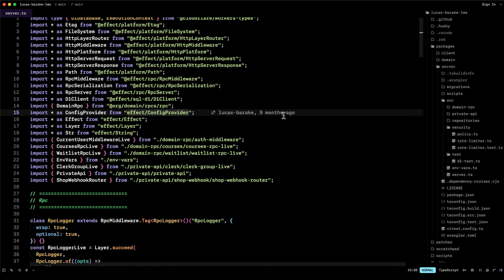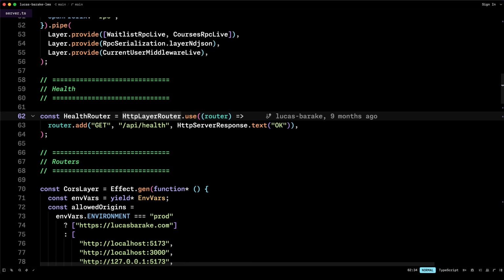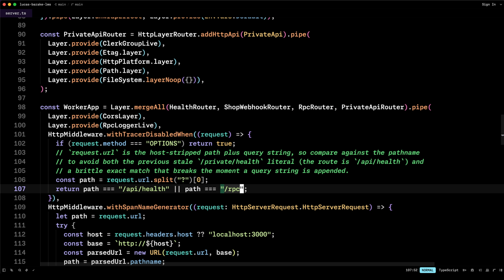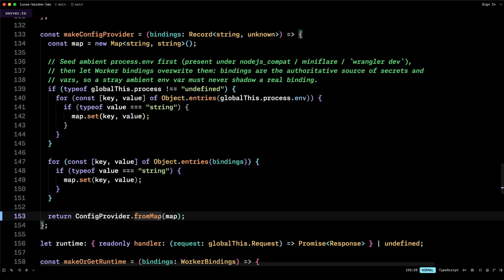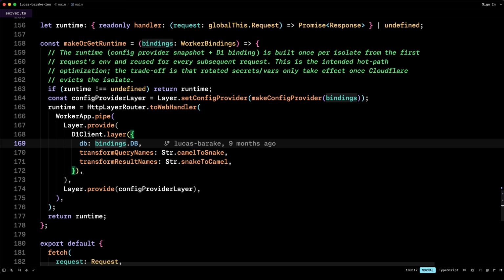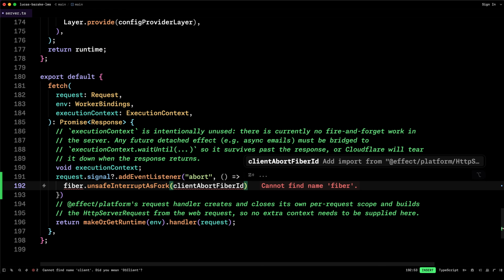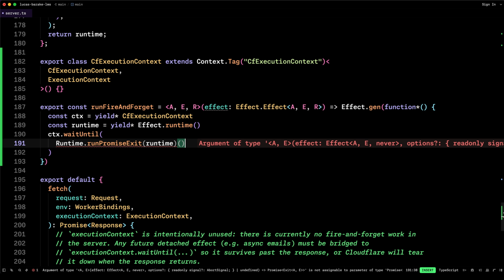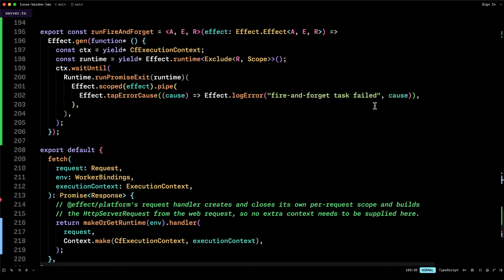Cloudflare Workers with Effect & RPC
00:00:00 Effect on Cloudflare Workers overview
00:00:27 RPC router and logger middleware
00:01:03 HTTP protocol and health route
00:01:37 Course config and private API routes
00:02:29 Worker app and tracing cleanup
00:03:37 Bindings and config provider
00:04:27 Singleton runtime and D1 layer
00:05:44 Fetch handler and request interruption
00:07:09 waitUntil for fire and forget effects